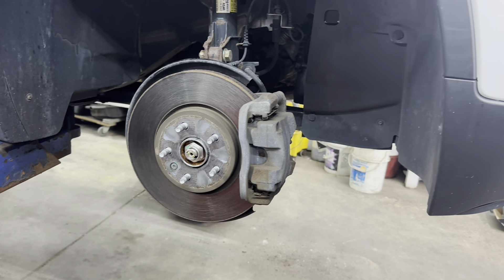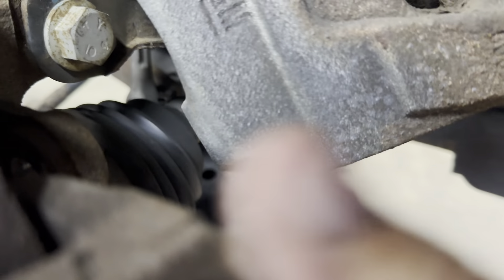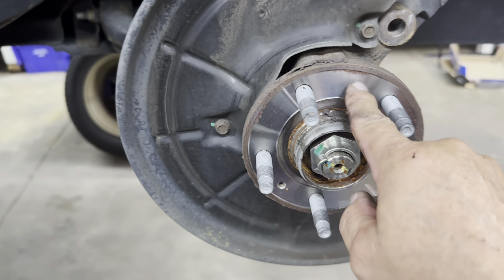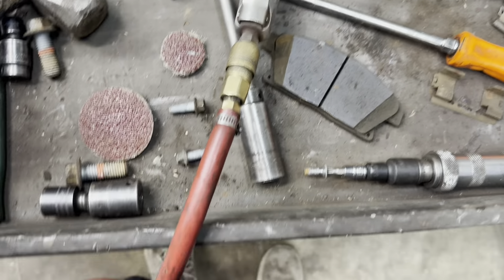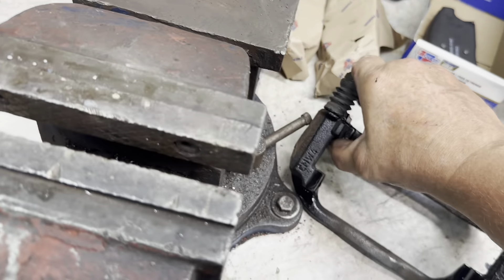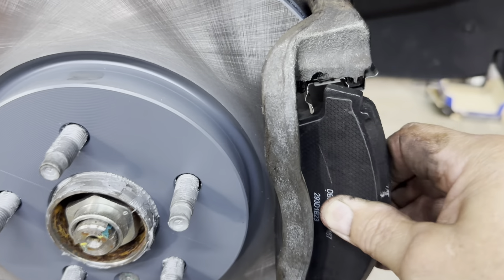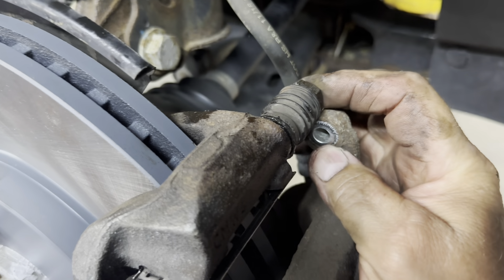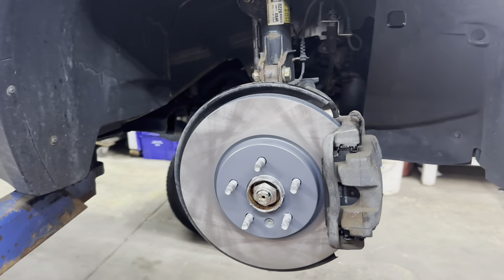2017 Chevy Trax Front Brake Pads and Rotors